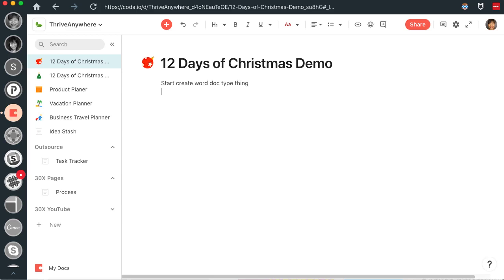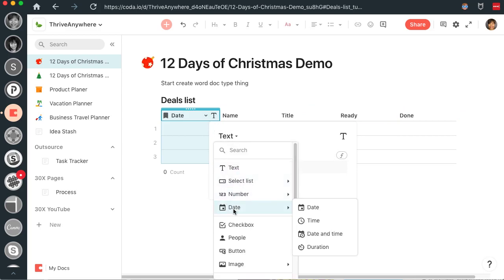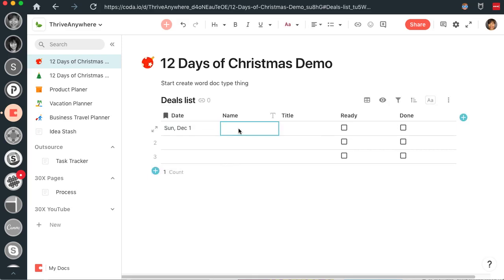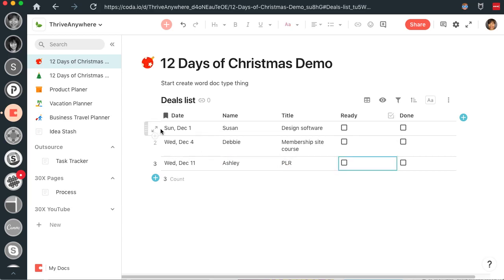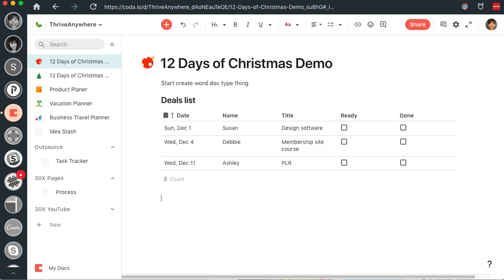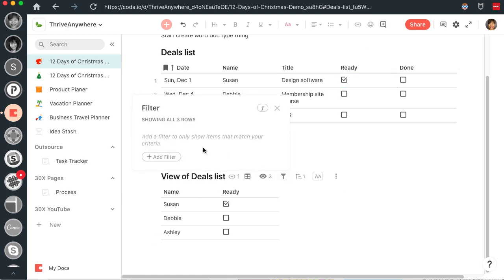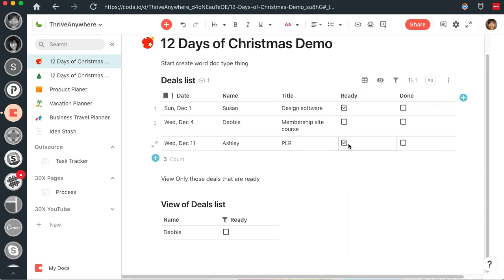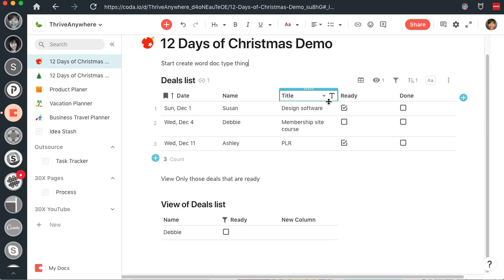How I Use Coda To Manage A Christmas Promo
How I use Coda to help me organize my 12-Days of Christmas Deals promo.